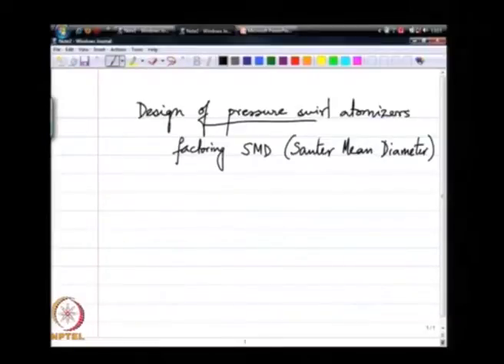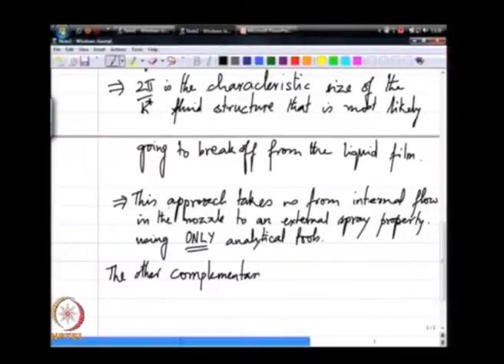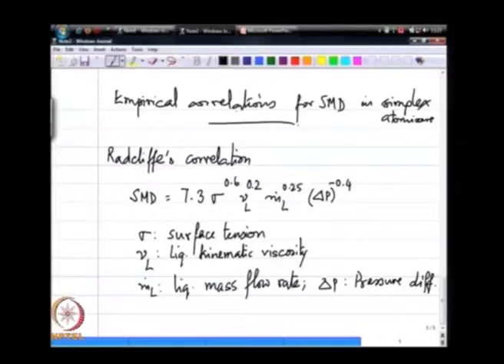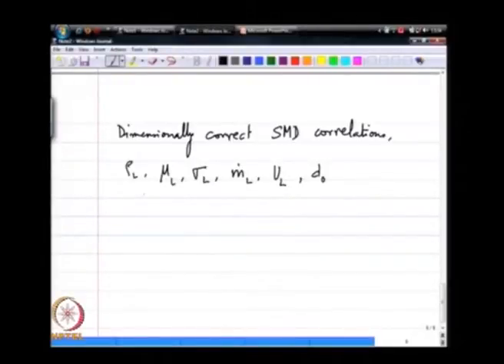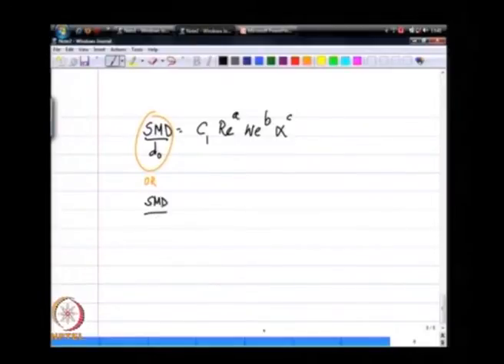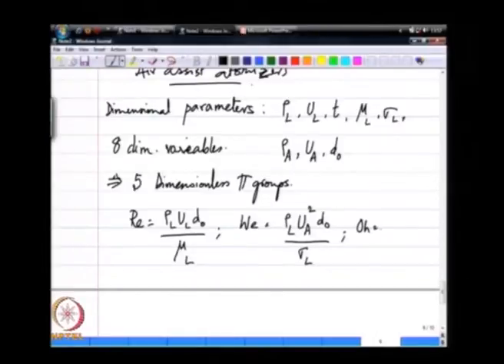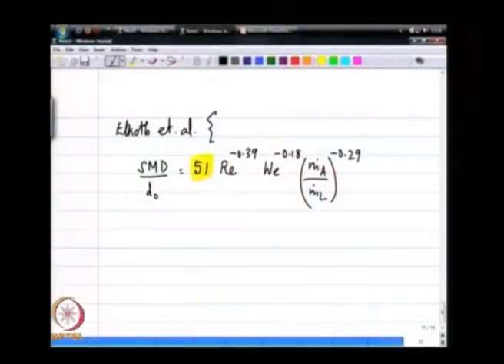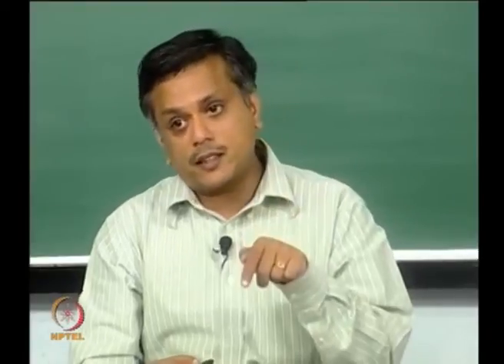Design of pressure swirl atomizer-4